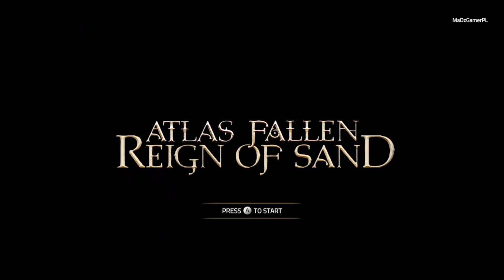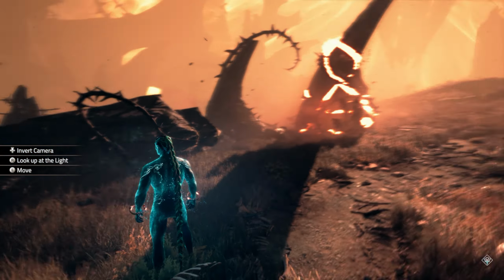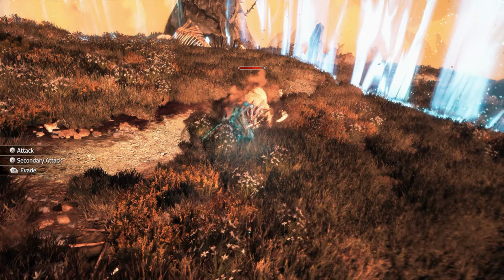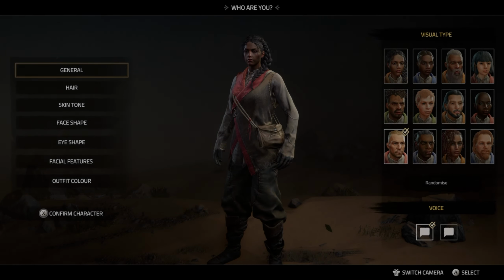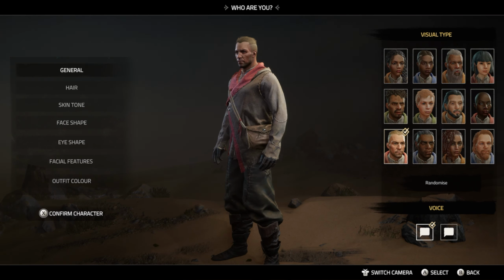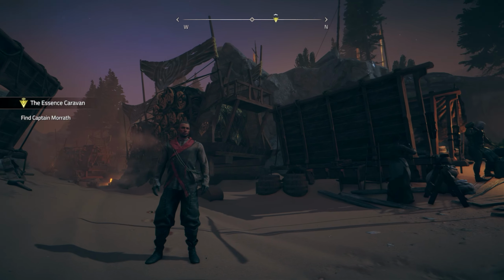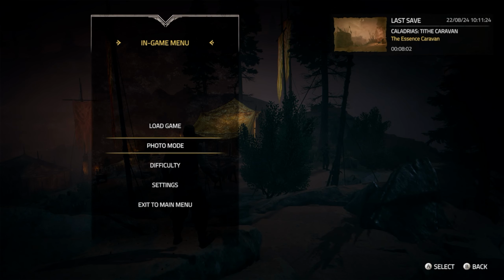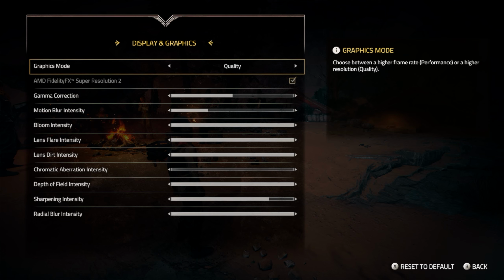Atlas Fallen Reign of Sand - Xbox Series X Graphics, Performance and GamePlay